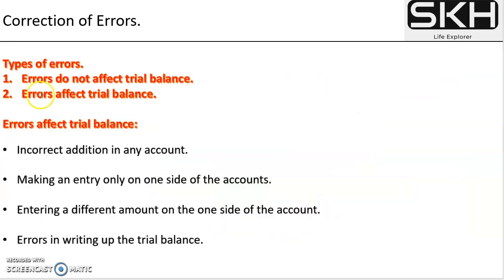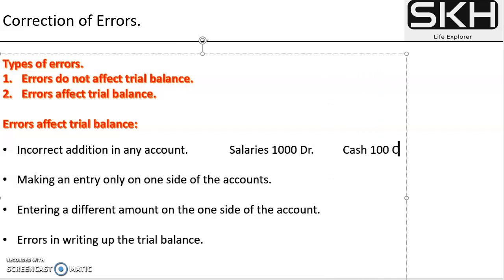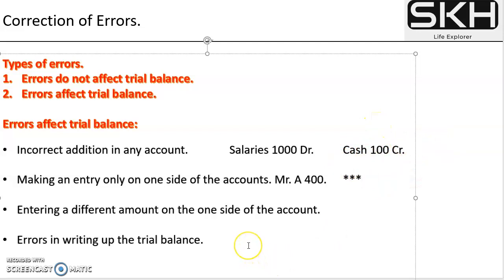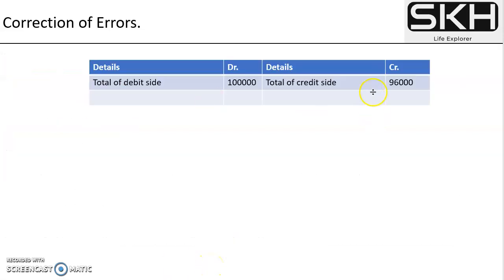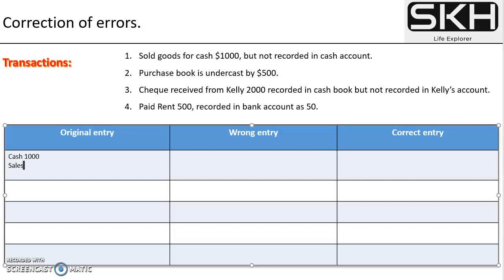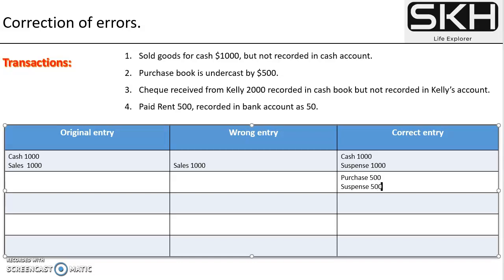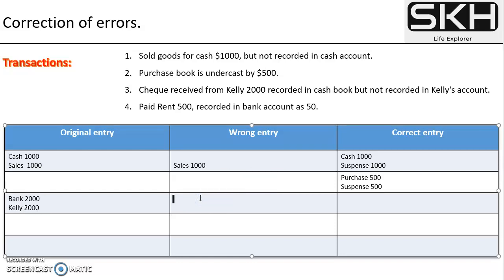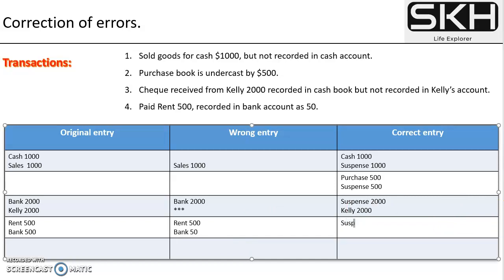Correction of Erros 2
The errors affect trial balance.
use of suspense account.